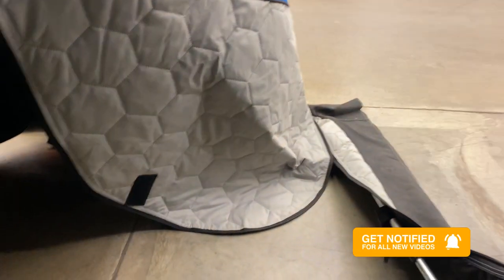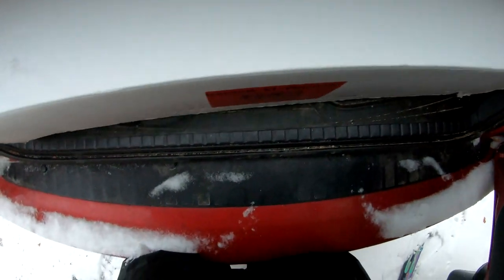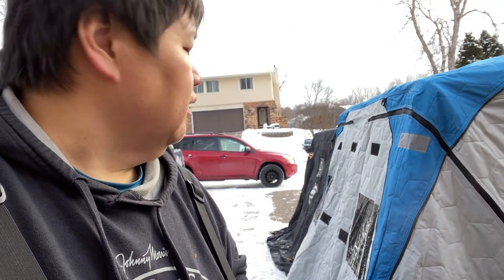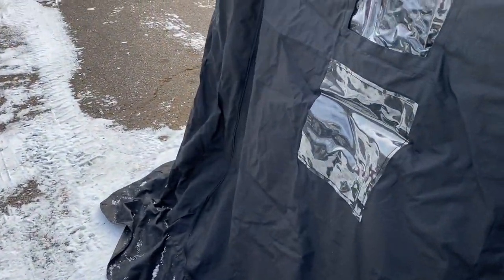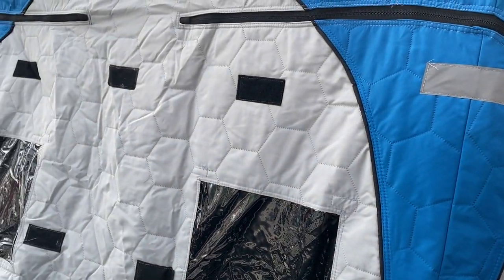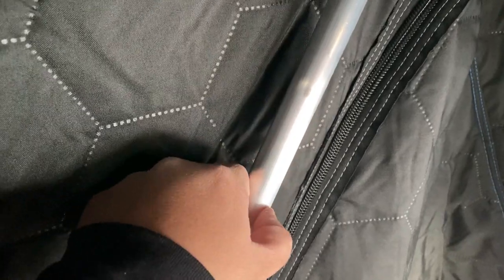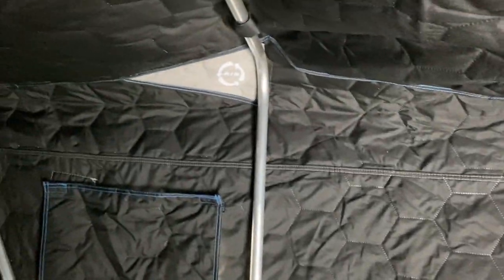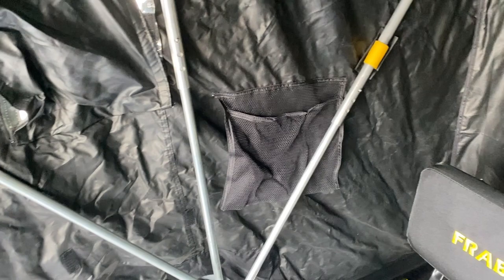Upgraded to Clam Nanook XL Thermal from the Frabil Trekker III | Likes and Dislikes of my Upgrade